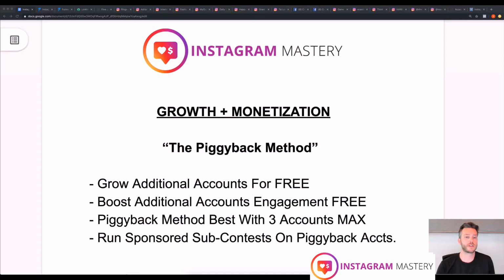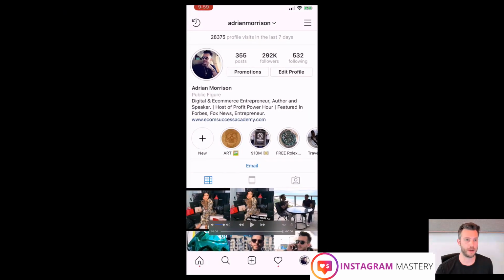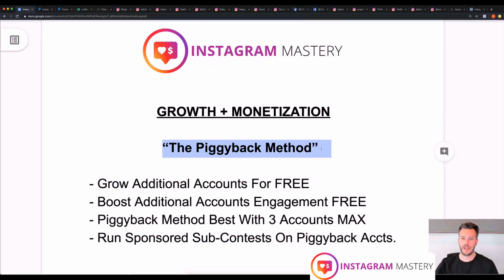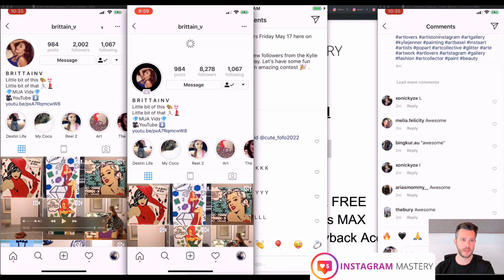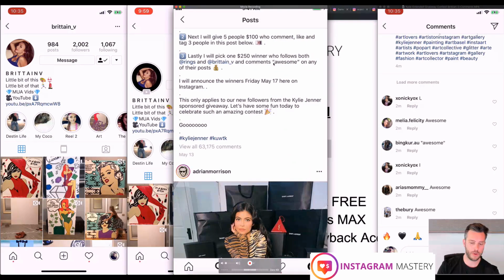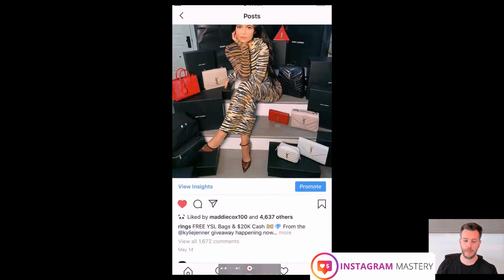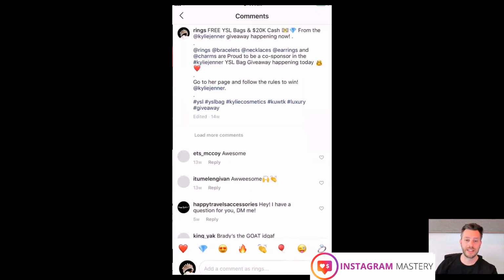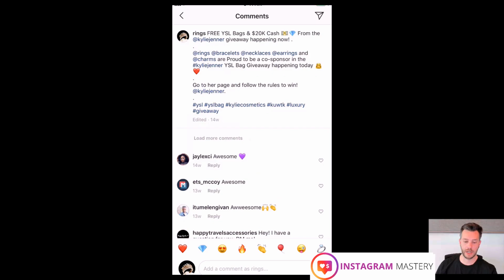01 Double Dip Method 1 0